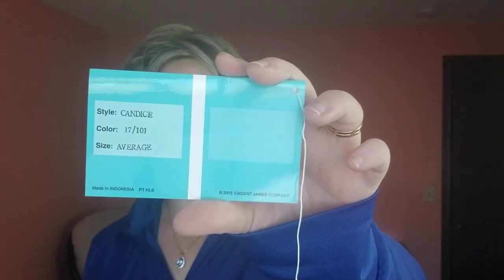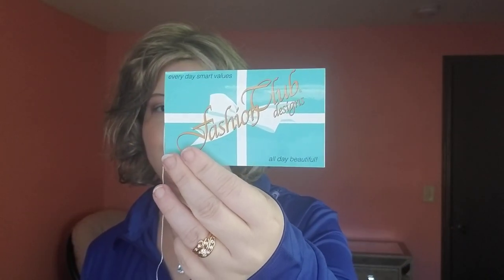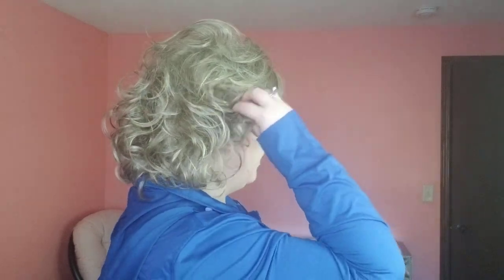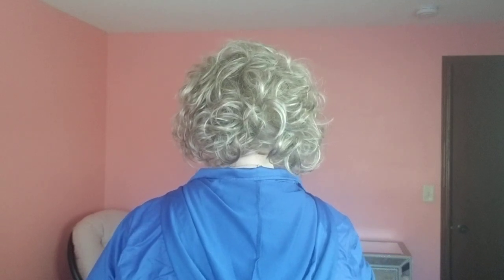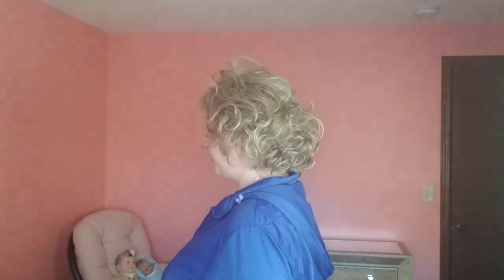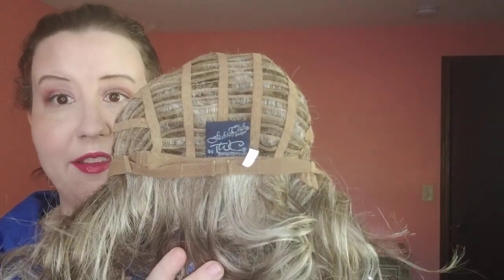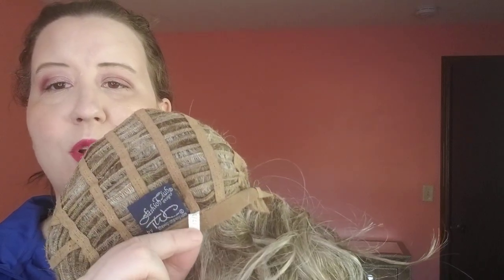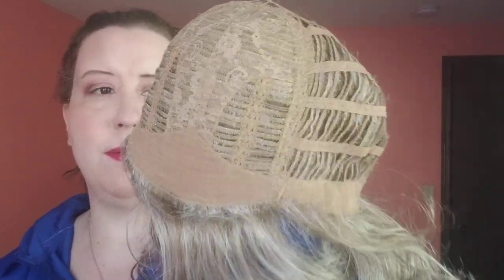The Wig Company Fashion Club Designs Candice Wig in 17/101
Another great budget friendly option with amazing beautiful curls!!

I purchased mine with my own funds through the Clearance link on the website.

I have many exciting hairstyles as well as makeup reviews to share with you in the upcoming weeks! Don't forget to live glamorous every day, life is short and I believe we can all achieve this with a little bit of makeup and beautiful hair we are empowered to live our Best Life Glamorously!

My EBay store~ Mrs K's Heavenly Boutique